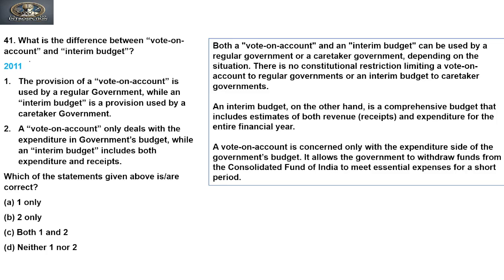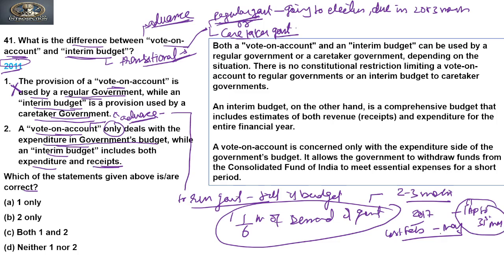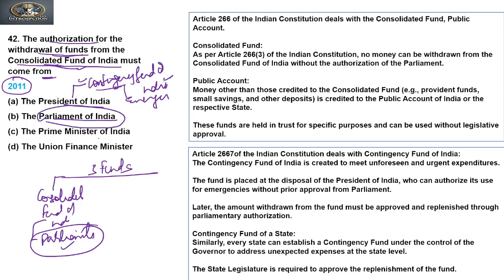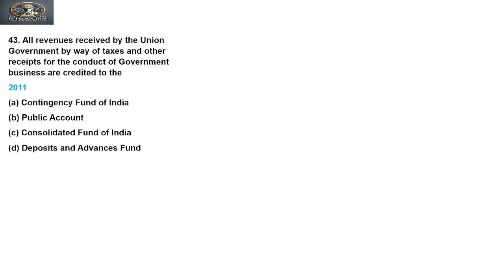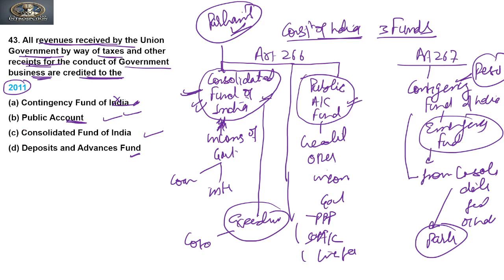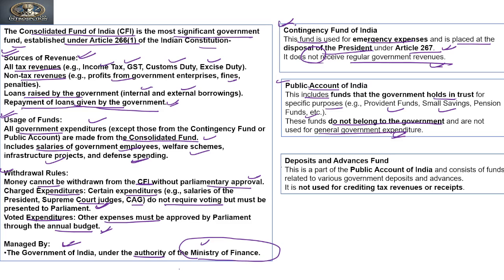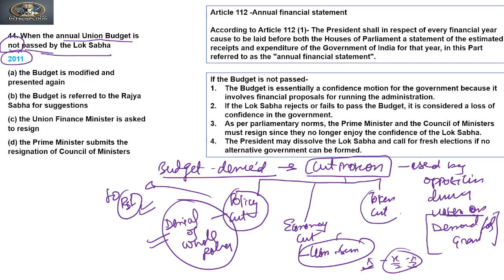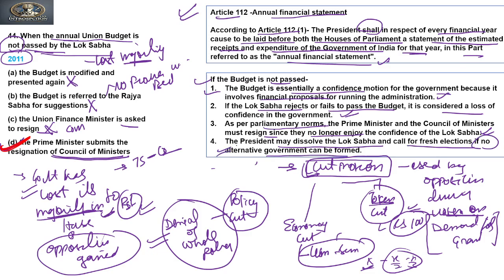How to Ace UPSC Polity: LEGISLATURE (PARLIAMENT & STATE) Part 9